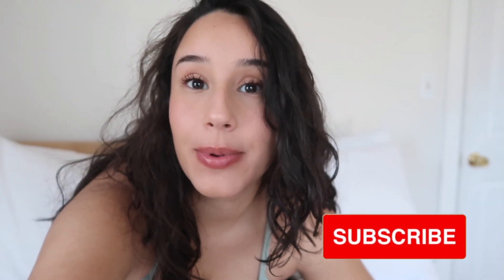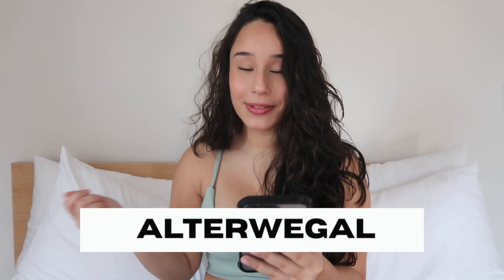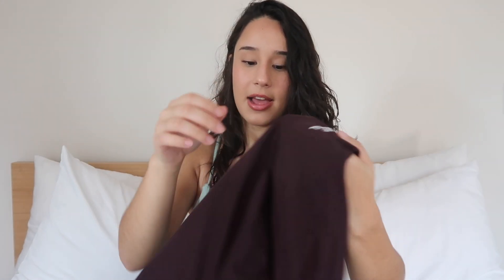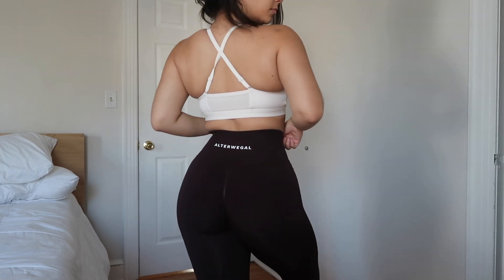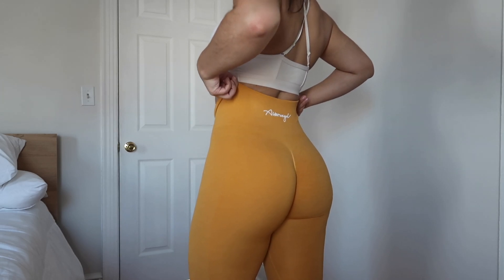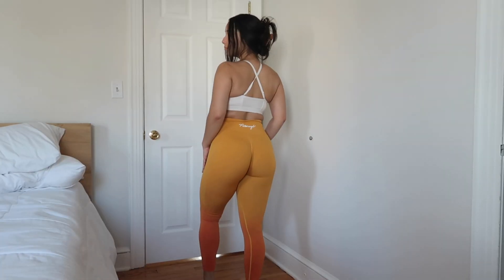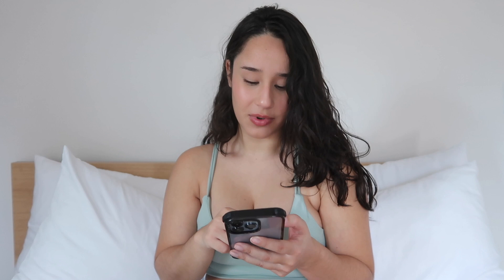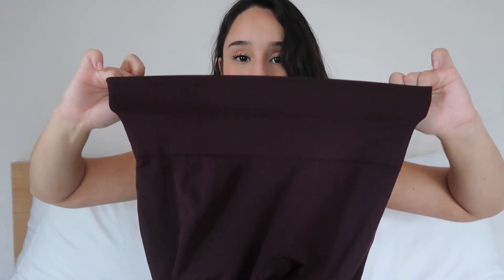My FAVORITE Amazon Alphalete Amplify Leggings Alternatives?! TRY-ON Haul | ALTERWEGAL